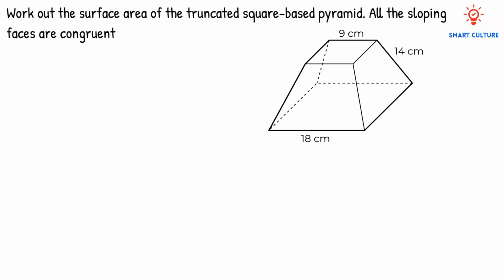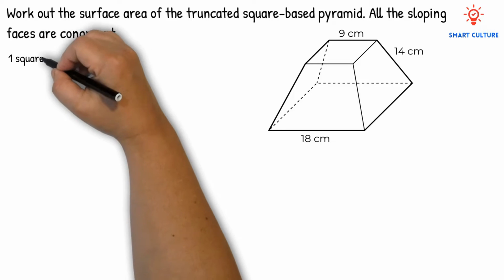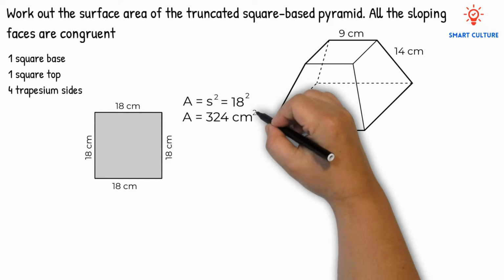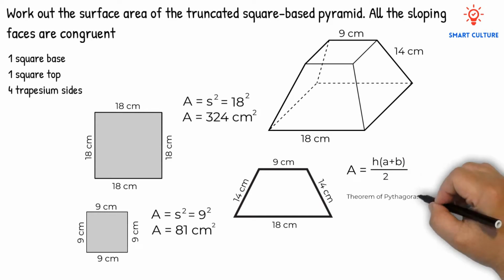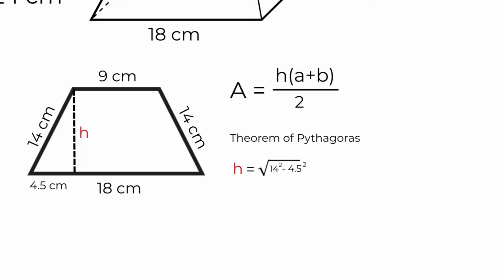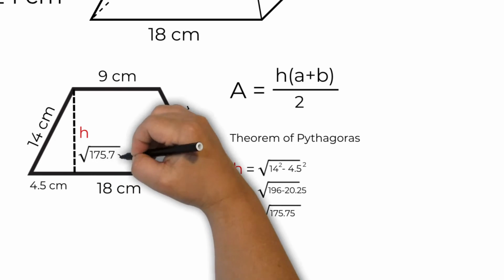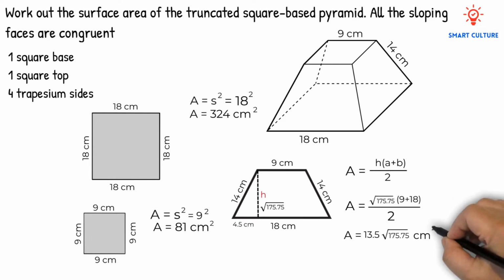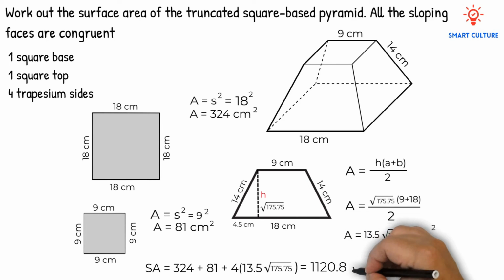IGCSE | Calculating the Surface Area of a Truncated Square-based Pyramid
Unlock the secrets of geometry with our detailed tutorial aimed at IGCSE students on how to determine the surface area of a truncated square-based pyramid. This video will guide you through the steps and techniques necessary to calculate the surface area of this unique geometric shape, enhancing your understanding and skills in handling 3D figures in mathematics.